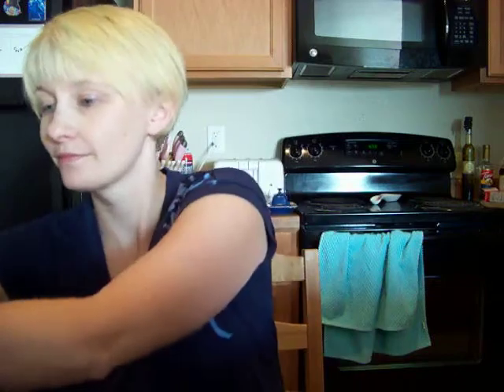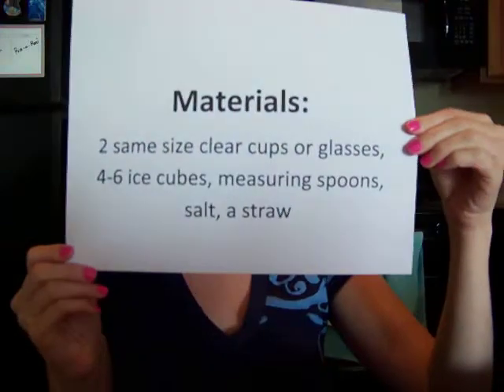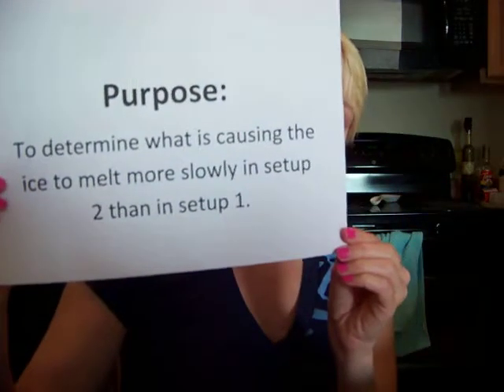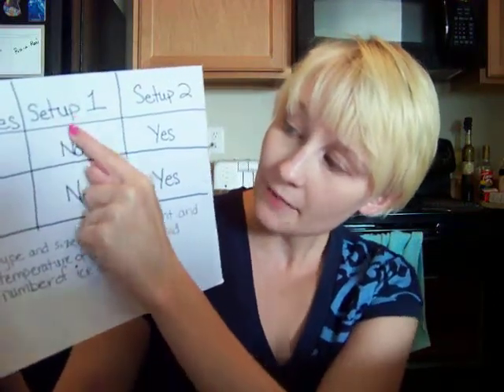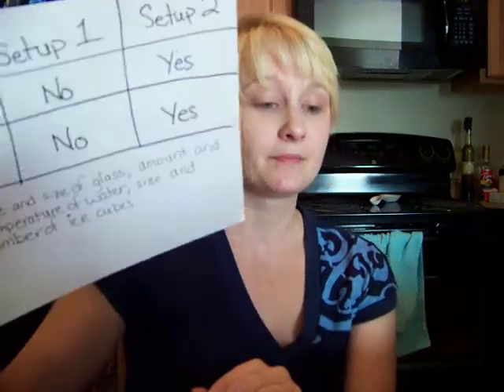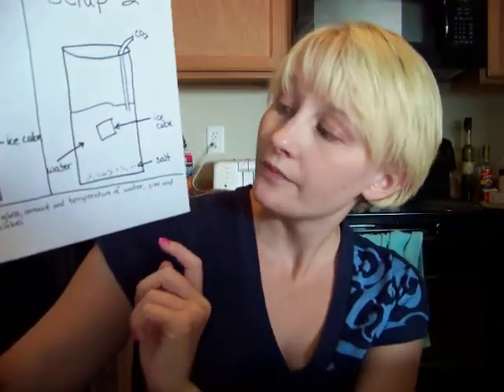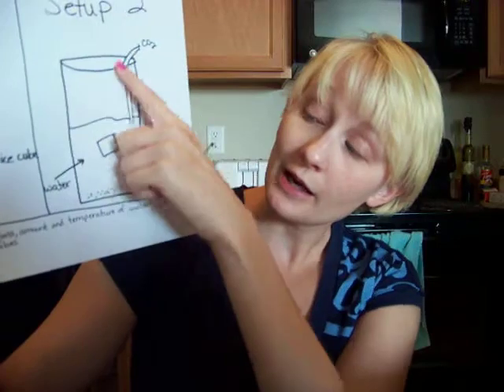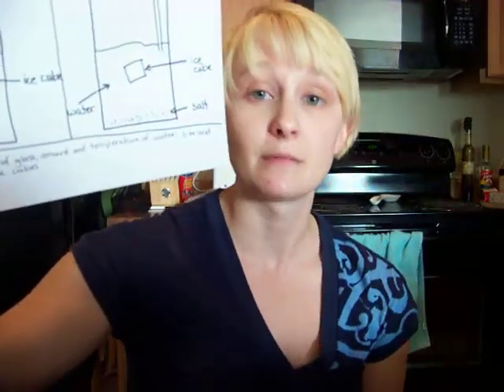Ice Melting Rates Science Flip Video